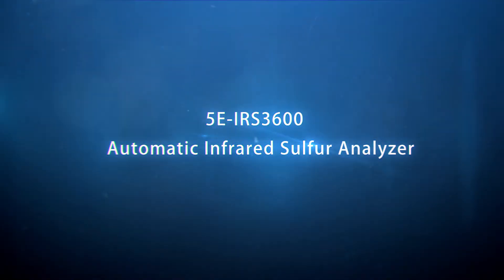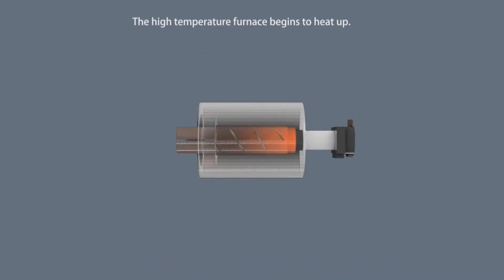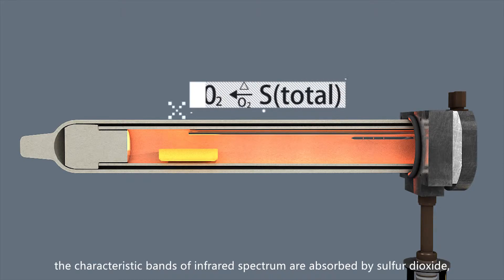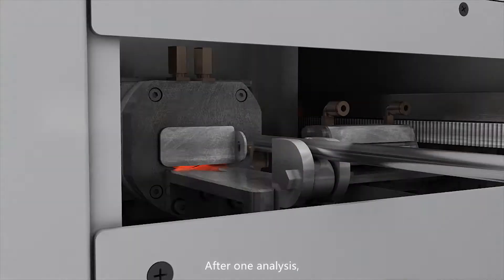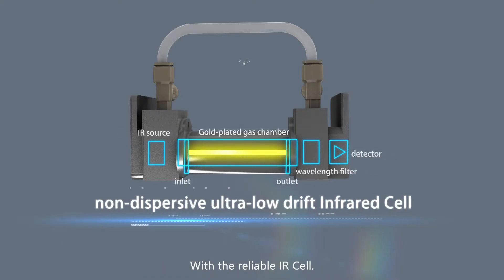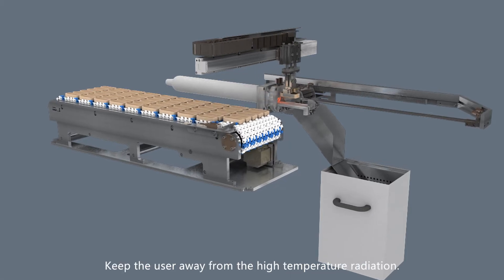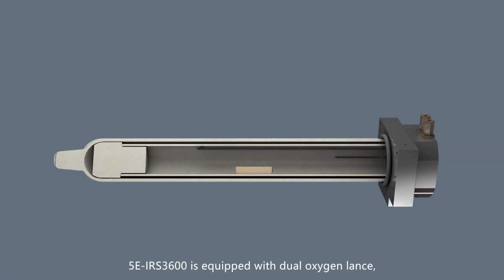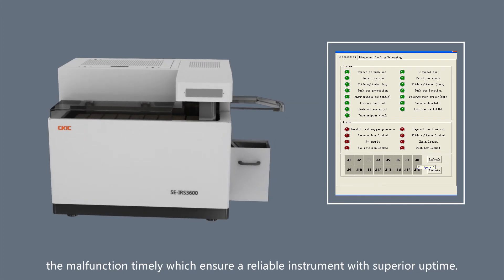5E-IRS3600 Automatic Infrared Sulfur Analyzer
5E-IRS3600 Automatic Infrared Sulfur Analyzer is used to determine the total sulfur content by infrared absorption, which is widely applied in power plants, coal mines, metallurgy, chemical industry, commercial inspection, scientific research, etc.